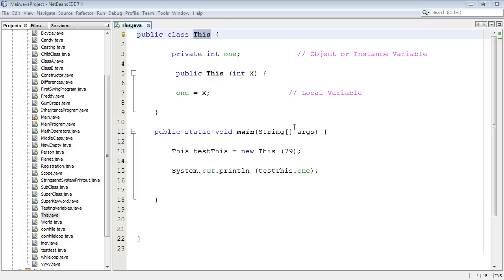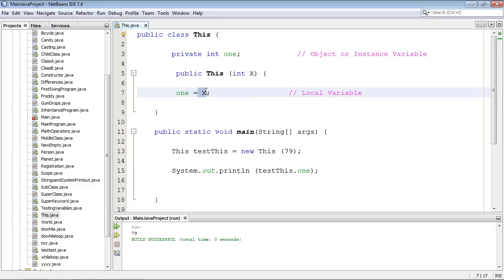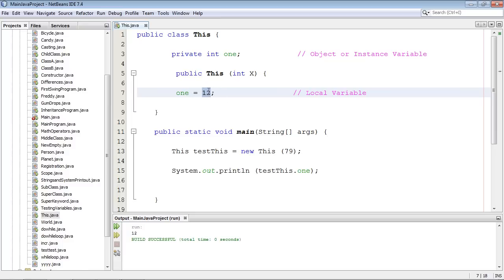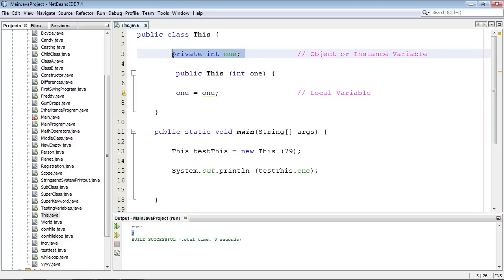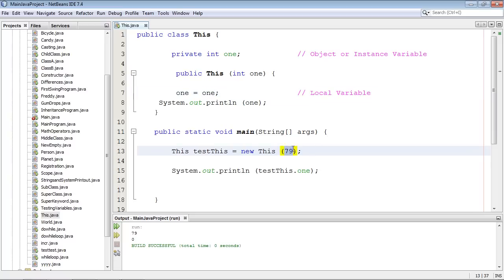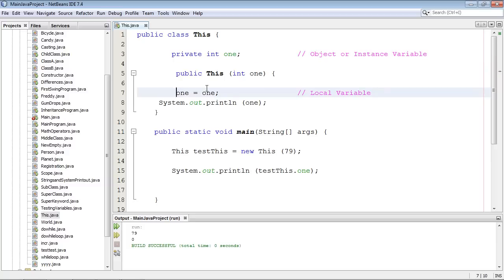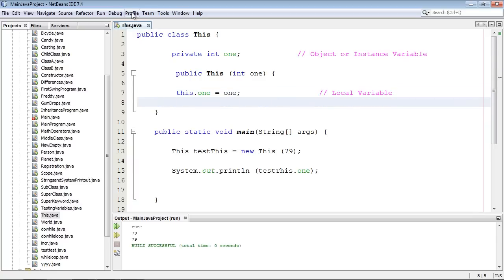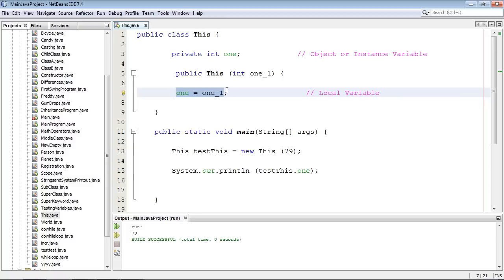Java Tutorial for Beginners - 22 - using "this" keyword with constructors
using "this" keyword with constructors